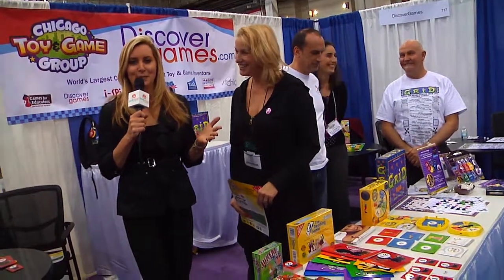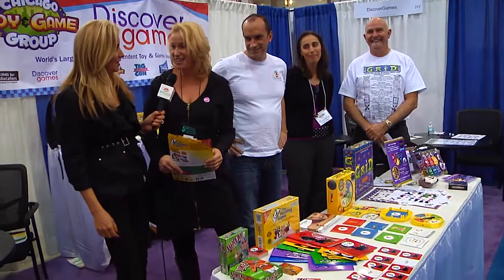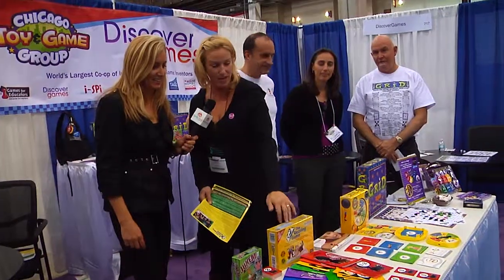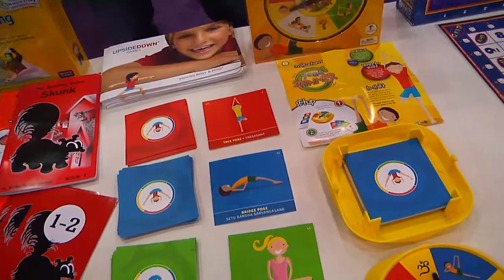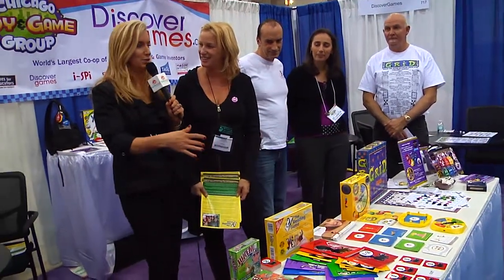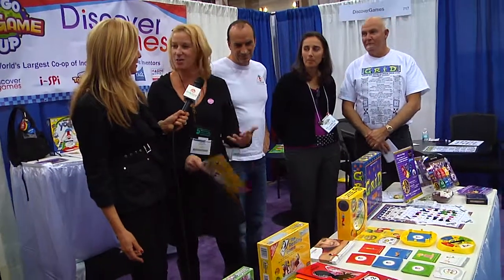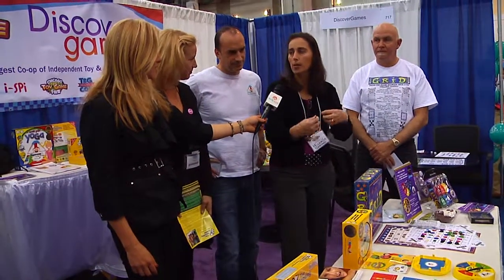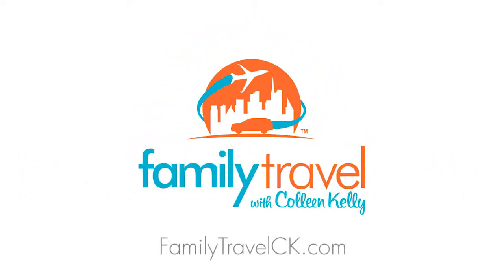ToyFair2013 - Discover Games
Colleen Kelly met six inventors of games perfect for kids of all ages. Best part? The games are great for travel! Go to Chicago Toy and Game Fair to learn about new games and the inventors behind them!